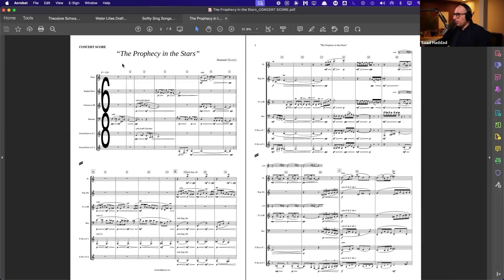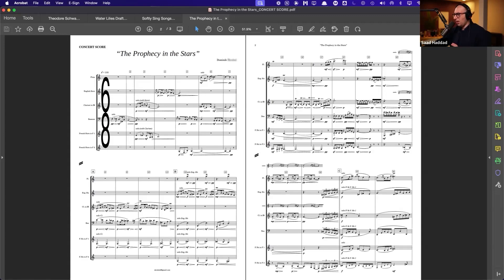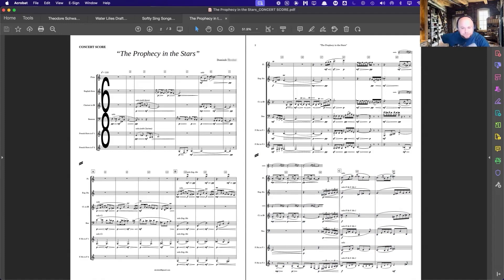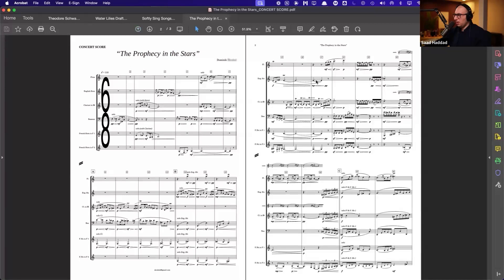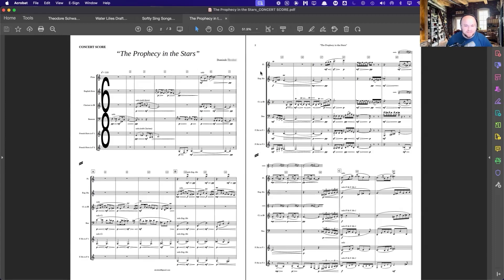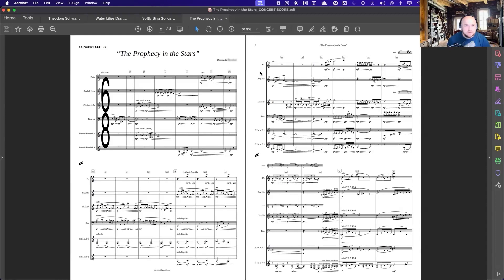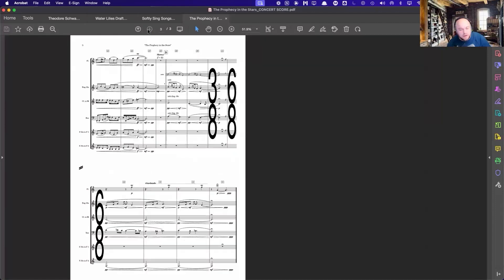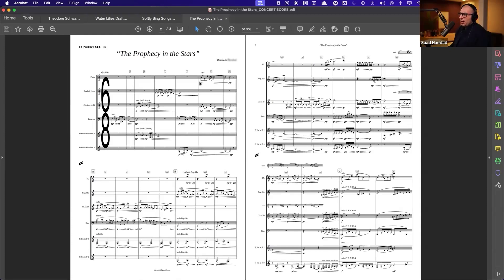Composer Gives Feedback on Chamber Winds Work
If you’re new to my channel, my name is Saad Haddad. I'm here to dispel a bunch of myths about the field of classical composition, show you some things I've learned over the years, and bring you casual interviews with world-class composers.

7 yrs old: Inspired by a book about Mozart, I knew I wanted to become a composer.
15 yrs old: Joined the Los Angeles Philharmonic’s Composer Fellowship Program, mentored by Steven Stucky.
22 yrs old: Earned my B.M. in Composition from USC, studying under Donald Crockett, Stephen Hartke, Frank Ticheli, and Bruce Broughton.
24 yrs old: Completed my M.M. at Juilliard under John Corigliano.
29 yrs old: Named Composer-in-Residence at the California Symphony.
30 yrs old: Graduated with a D.M.A. from Columbia University and joined their faculty.
31 yrs old: Premiered “Aysheen” with the Los Angeles Philharmonic.

Today: I have a growing catalog of compositions that have been performed in North and South America, Europe, and Asia. These works include pieces for orchestra, chamber ensemble, vocalists, soloists, and electronics. I also teach hundreds of students every year, in both private and group settings.

If you love to compose as much as I do, then you’ll never stop doing it.